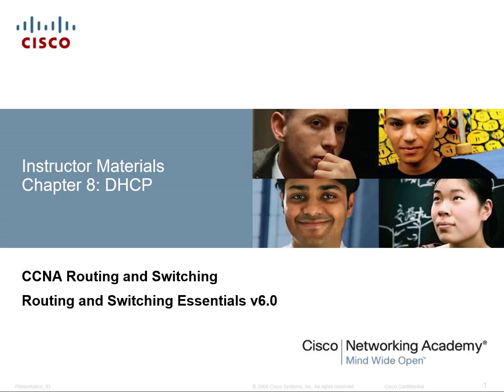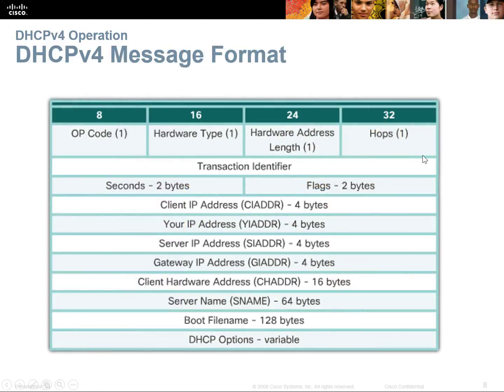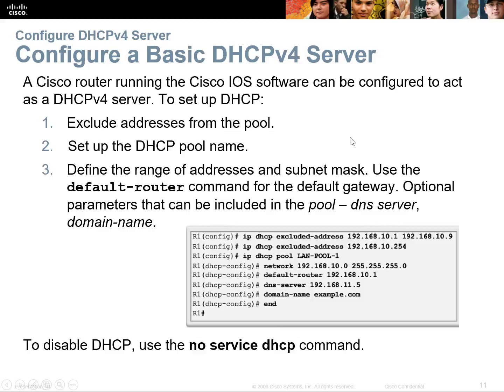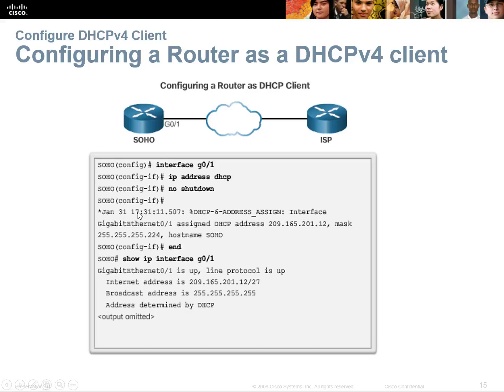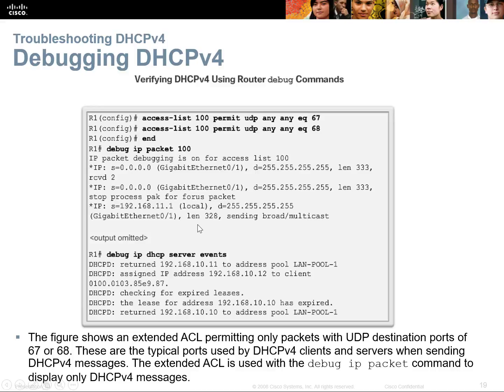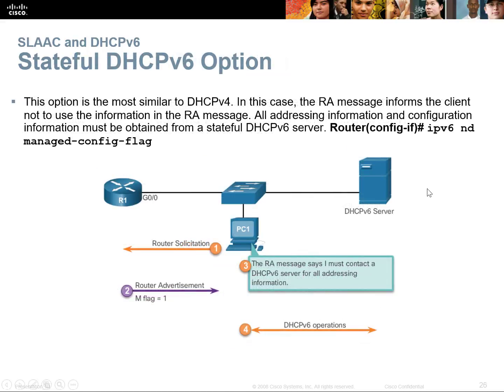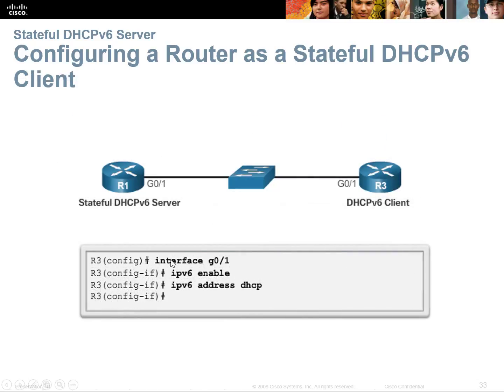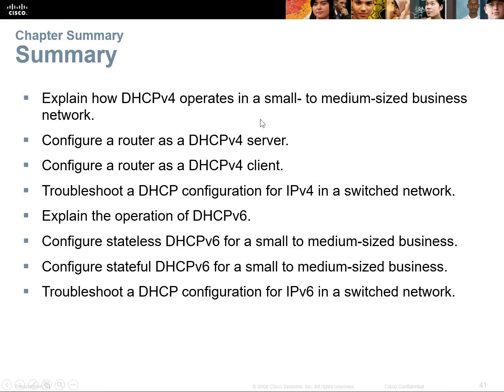Let's Talk About- DHCP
This chapter covers how to use your router as a DHCP server.  You can also use your switch as well to issue IP addresses.